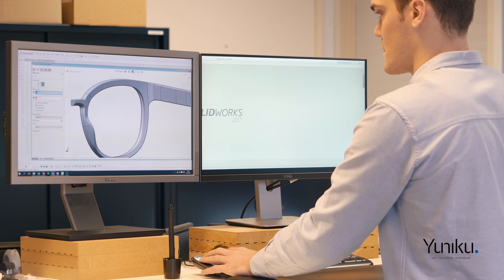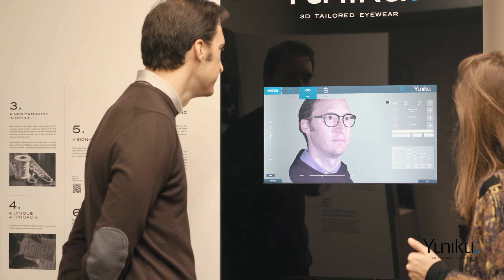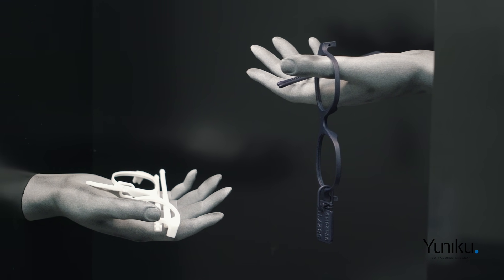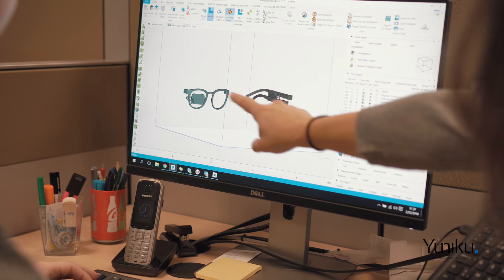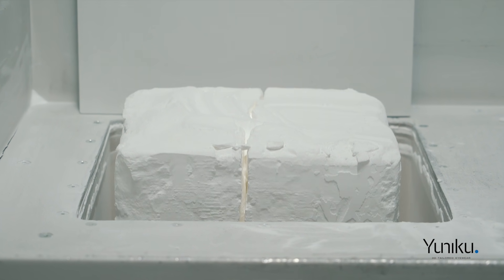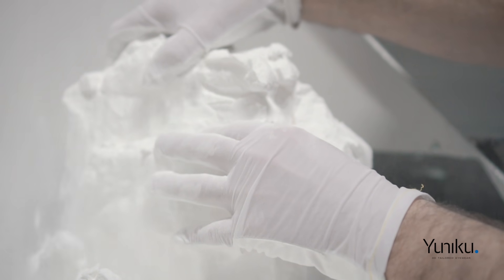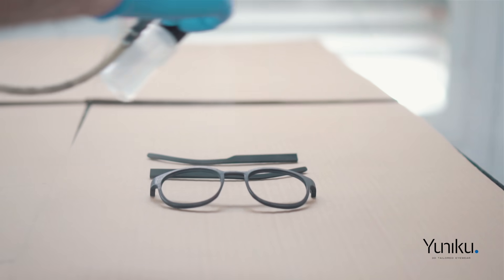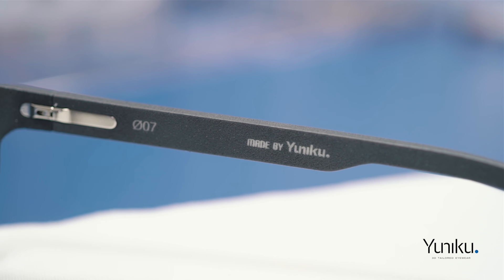The Creation of 3D-Printed Eyewear | Yuniku by HOYA and Materialise